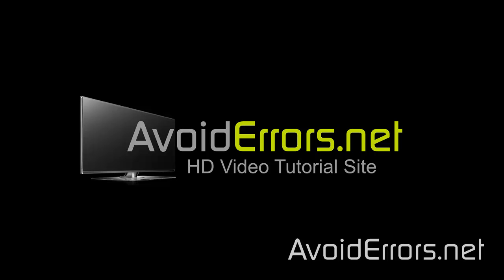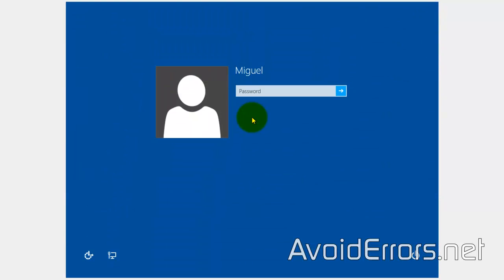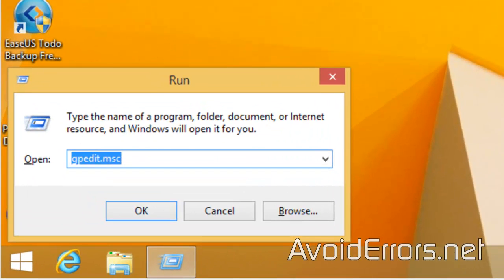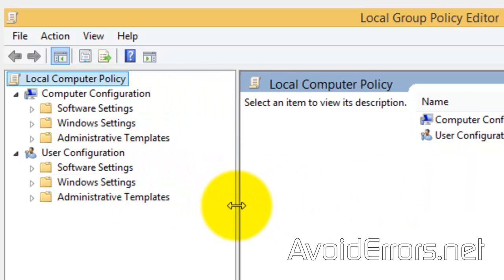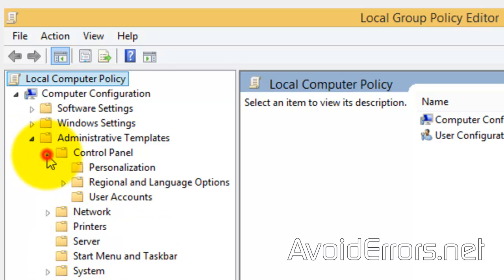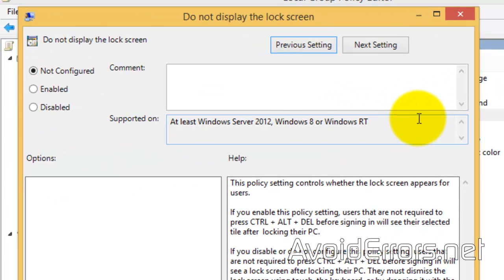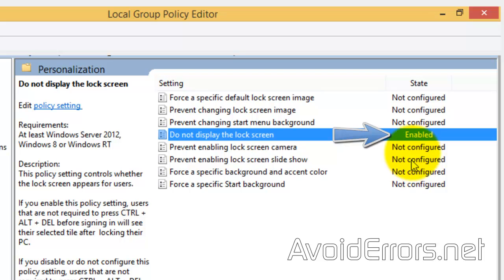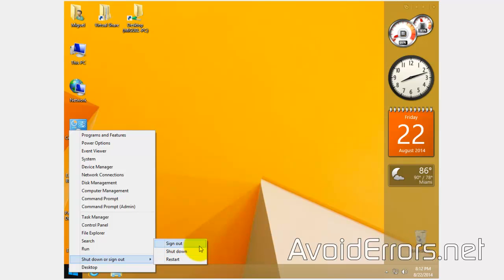How to Disable Windows 8.1 Lock Screen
Windows 8.1 lock screen is completely unnecessary and for others can be rather annoying so here is how to disable it